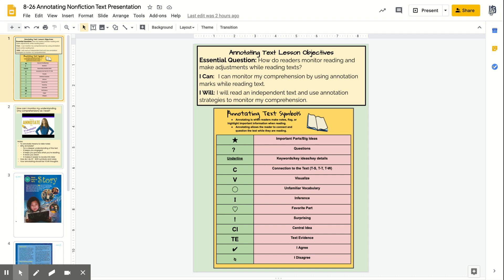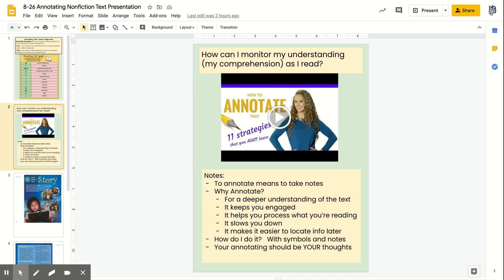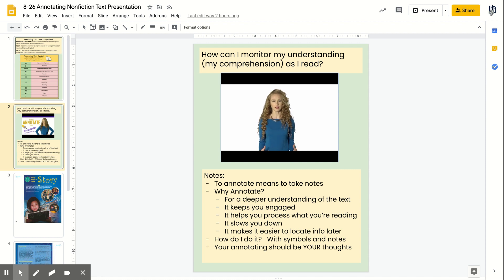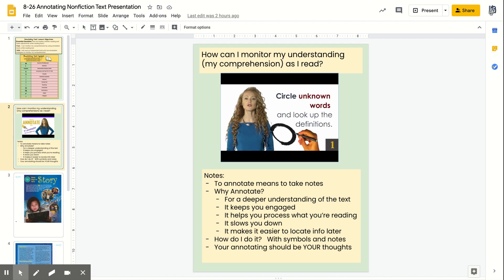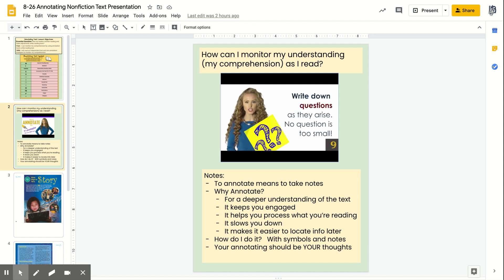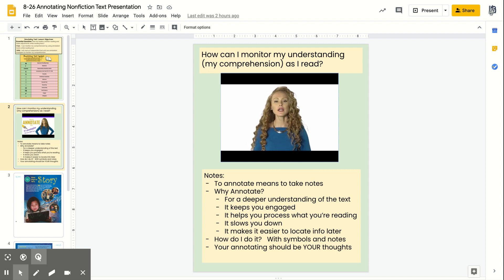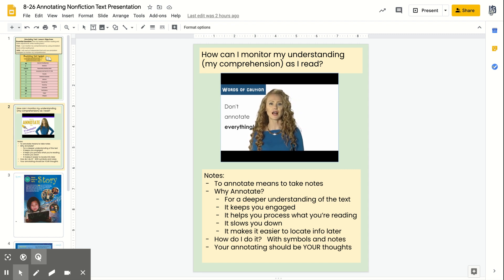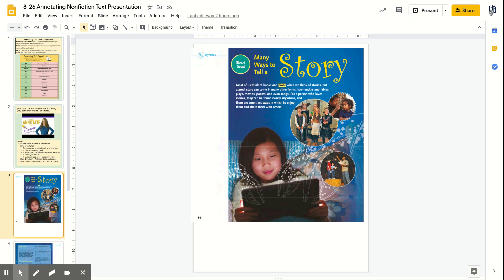Annotating Nonfiction Text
In this lesson students will learn how to annotate nonfiction text when reading.